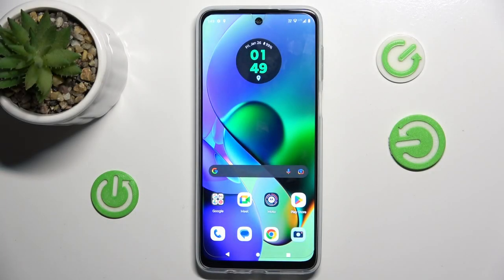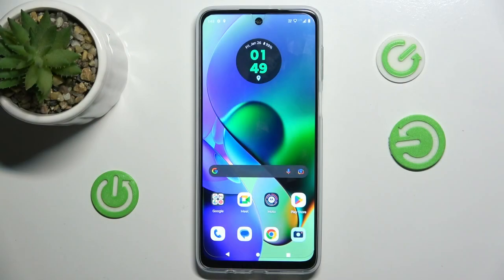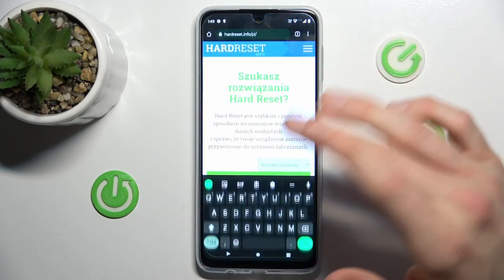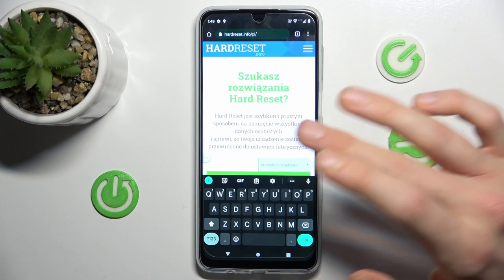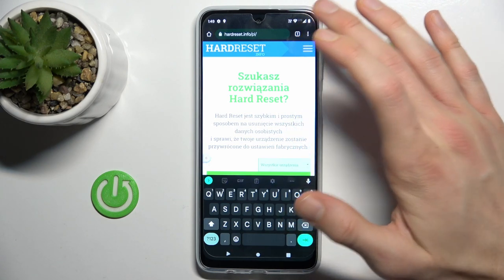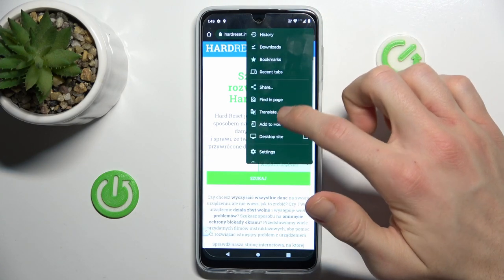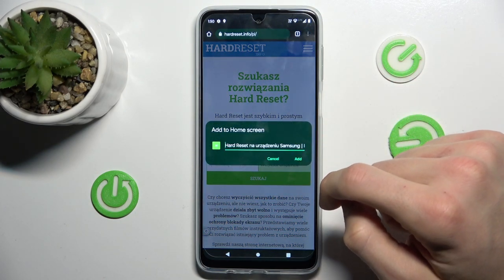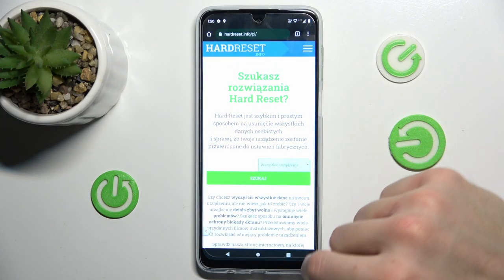How To Add Website Shortcut Icon To Home Screen On Motorola Moto G54 Power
Discover how to add website shortcut icons to your home screen on the Motorola Moto G54 Power for quick access to your favorite websites.

Why would you want to add website shortcut icons to your home screen?
What benefits does having website shortcuts offer compared to accessing websites through a browser?
Can you customize the appearance of website shortcut icons on the home screen?
Are there any limitations to the number of website shortcuts you can add?
How do you remove website shortcut icons from the home screen if needed?
Can you rearrange the placement of website shortcut icons on the home screen?